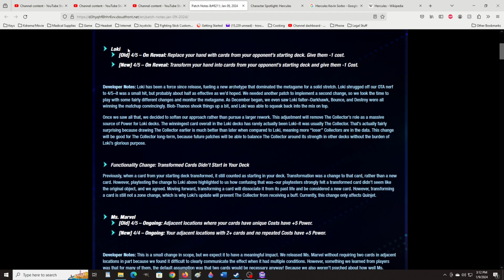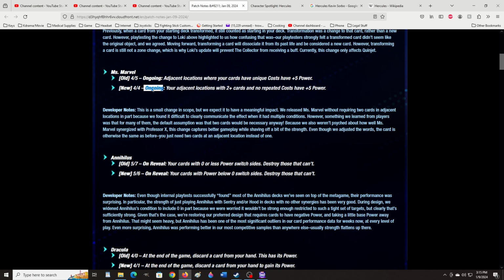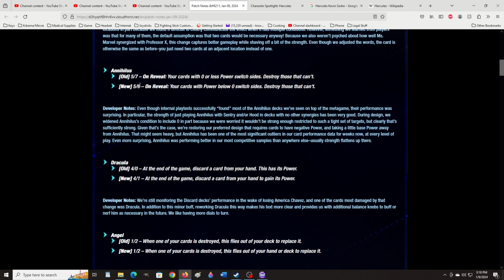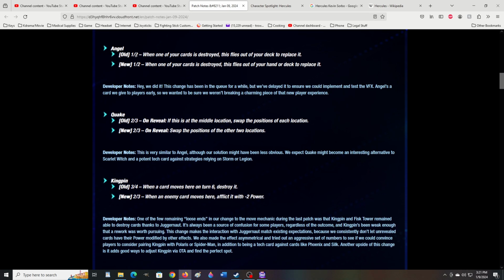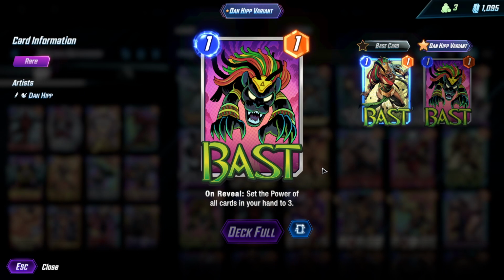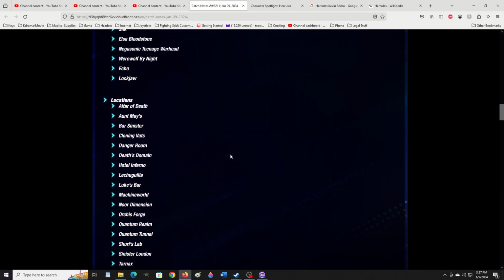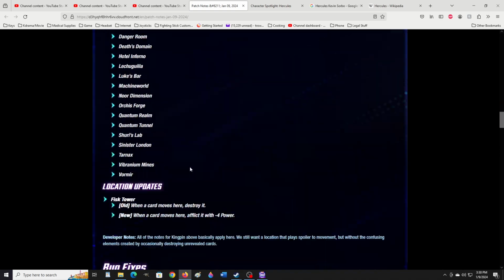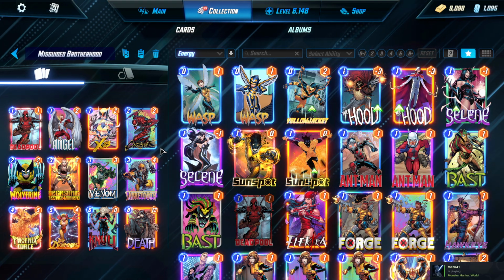Patchnotes Deep Dive Angel Is Finally The WAY I Said He Should Be Day 1 Of The Game LOL! Marvel Snap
Buff Havok Please! Mutants Need A Team Synergy Buff Added By Prof X or X Amount Of Xmen on The Field Like Marvel Puzzle Quest!

Caiera Has PerfectStyle Variant What An EPIC Character Design And Super powerful Game Changing Ability

Selene Is A Prof X Counter Against My Xmen Deck Its Brutal!

Your Next SpotLight Cache is Hercules is a move deck only card dunno how good he will be...Werewolf by night will work well with him and Howard The Duck lets you see what Iron Lad will do probably a very low tier card and Random

    January 9th: Hercules – Series 5 Release
    January 16th: Miek – Series 4 Release
    January 23rd: Grand Master – Series 5 Release
    January 30th: Beta Ray Bill – Series 5 Release

If Chang Chi Kills A Card It Doesn't count for the cards played Daily This is Outrageous as it says cards played not cards remaining at the end of the game. FIX This PLEASE! Anything that makes the dailies take longer is why the player count and twitch viewers have dropped so hugely! Make it count every card that has been played regardless of the cards survival just like it is worded in the daily. That is often the daily that takes me the longest to complete now I know why cause it is glitched...

New Dailies Reset at 7PM UTC

Mirage Most Likely Has a High Chance Of Stealing Death(whom is lower/no cost from mid to late game!) Which Is Why I Still Want Her!

They Changed Kitty Pryde she's free now.

Its Cool But I'll Pass On This Battlepass plus the Game Needs More Balance!

In Conclusion #​DaysOfFuturePast BestSeason Ever Now They Just Need To Add a 6 Cost XGene Of Some kind that works great with Xmen, Xgene ect. That gets stronger for each Xgene on the field

@MarvelSnap  Please Have The Final Turn Resolve after the Retreat so The dailies are easier to get done. E.I. They retreat then have the next turn fully play out/ make the cards shown from the winning perspective count for the dailies. By The enemy retreating they can ROB me the daily completions that should be happening cause I'm playing those cards. The Game mechanics would feel fully polished with that feature. It Took me AWHILE to get some of these done with the All Xgene mostly Xpeople decks.

With The New System that boosted me 5 ranks I got To DiamondLeague #67 GoldLeague 32 I Think was the highest it went before xD still super sad that this team just playing the dailes can't get to Infinity only OP Cheese Decks like destroy revive with OP 6 costs like Galactus Knull Hella can do it still She Hulk is also still very OP. The Game's balance is too far off I'm a Tourney Winning Duel Masters player so I know card game balance and when its off that's when a game dies. MARVELSNAP Is the best card game since Duel Master's I've seen come out though! Its still in early access it can improve into a truly great game. There just needs to be more team synergy for the official marvel squads not just meta chasing the ideal cards for OP combo synergys.

You Get As Many Boosters that upgrade your cards for as long as the match is. I Finally Figured that out lol!

FreeToPlay Account XGene XMen XPeople MutantStrong Deck Please Add Deck Synergy AKA Faction Buffs For All Xgenes to work together like what Marvel Puzzle Quest Had To Do to make them playable at all. I've Never Gotten Out Of Silver League that is how weak these cards are together.

If you want to help me out cause I make no money on YouTube You can Subscribe, Like, Share, and The Best way to Help is to donate to my Paypal